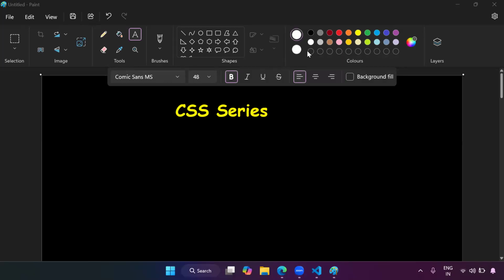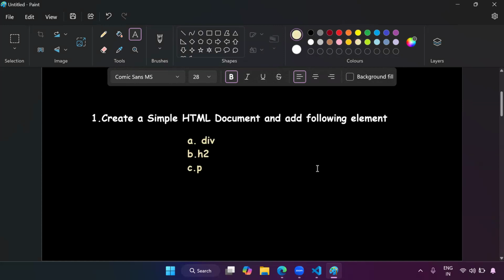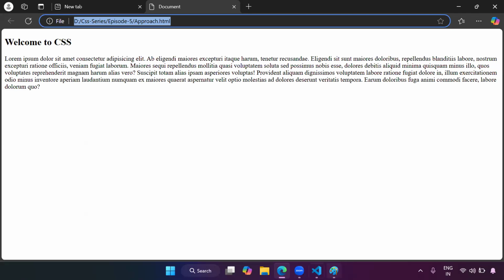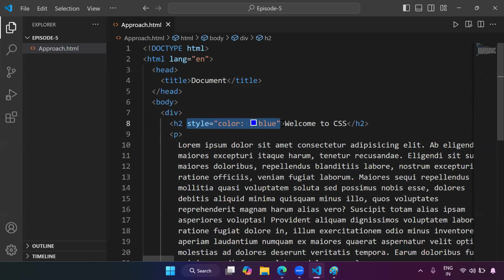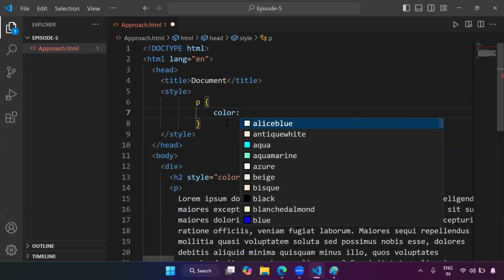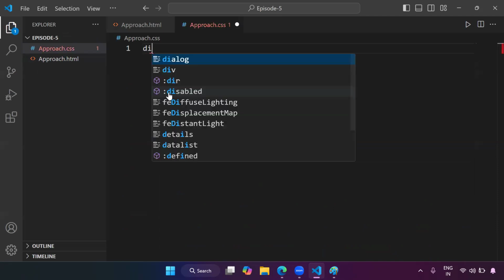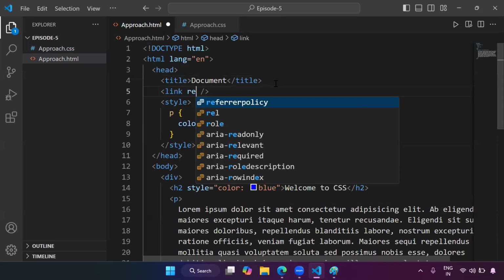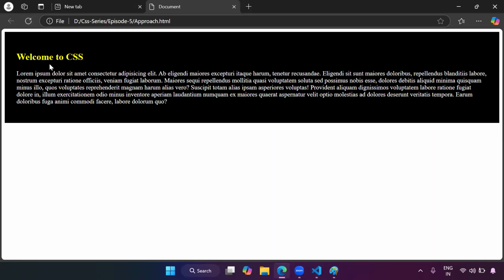05_Practical for CSS Approach